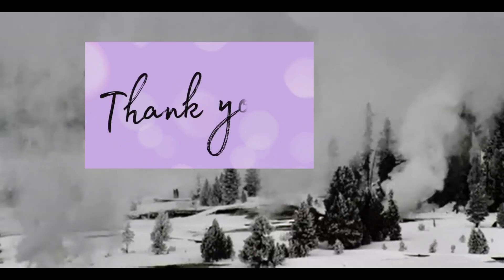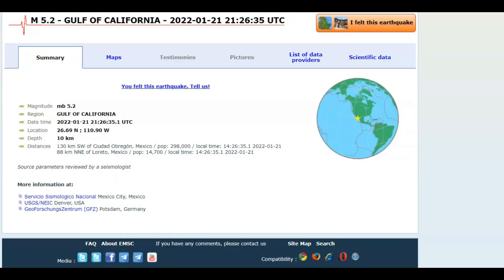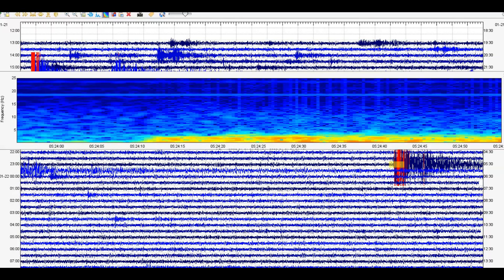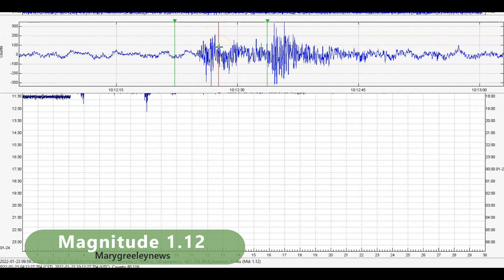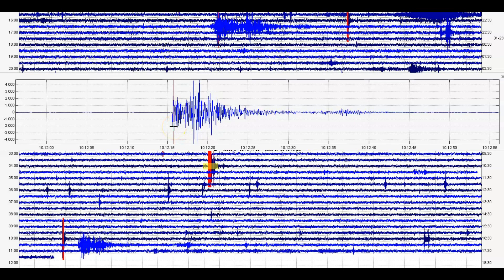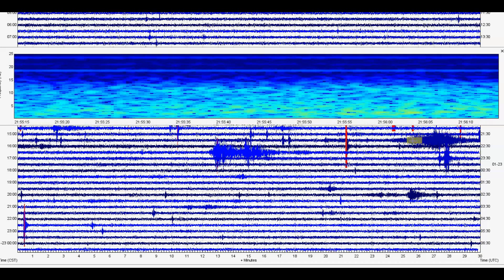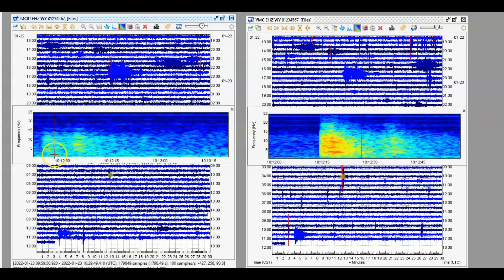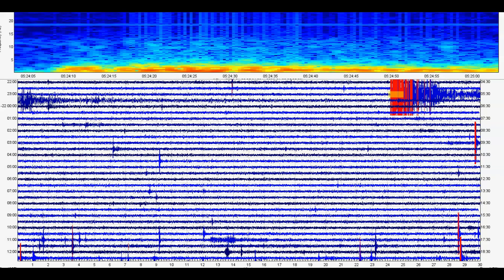Distant Earthquakes Shake Yellowstone Supervolcano